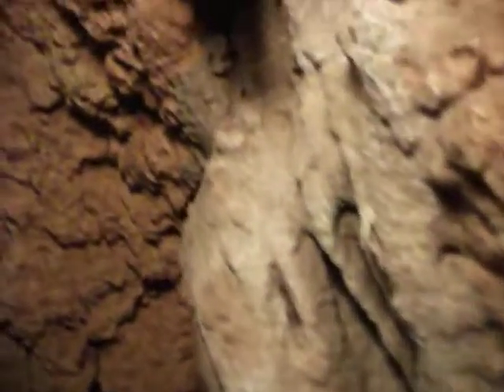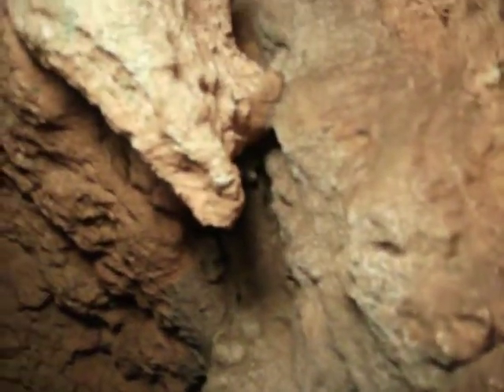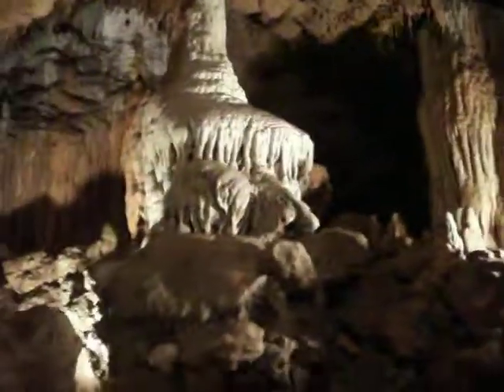Marianna Caverns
Wonderous and magnificent!